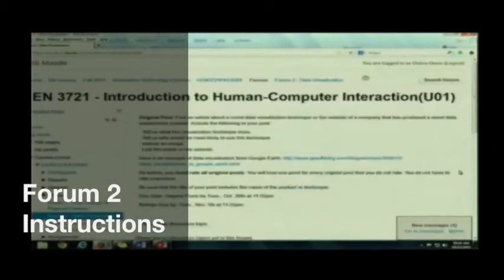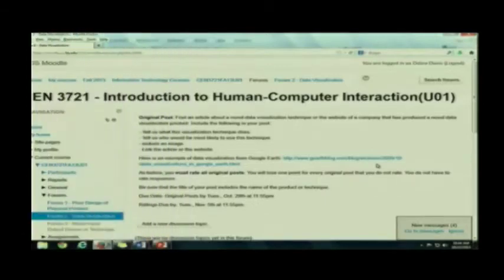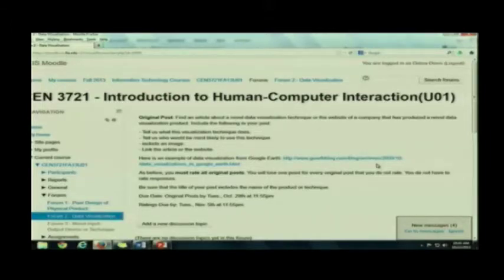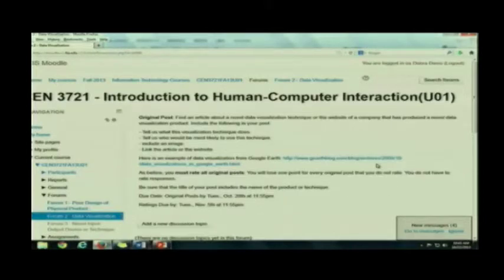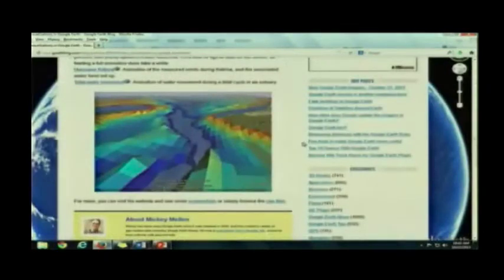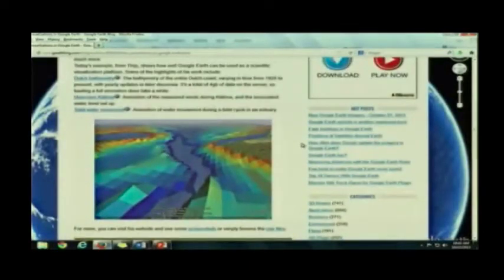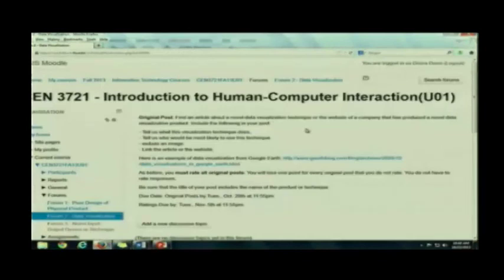Forum 2 Instructions